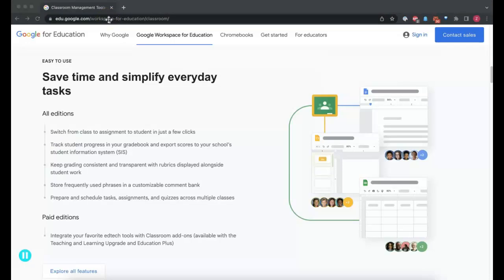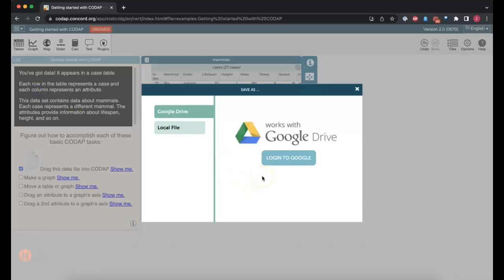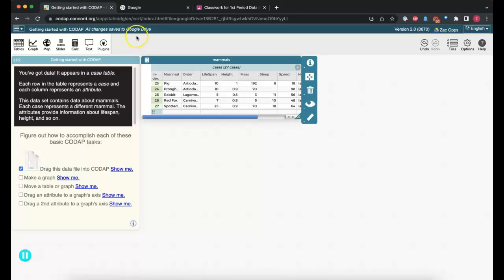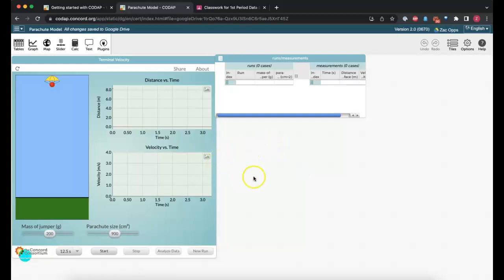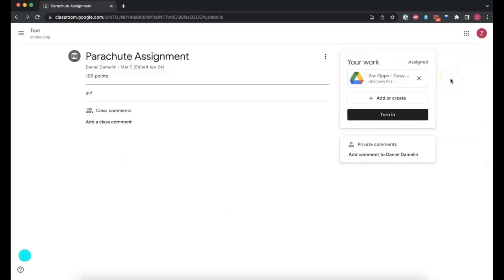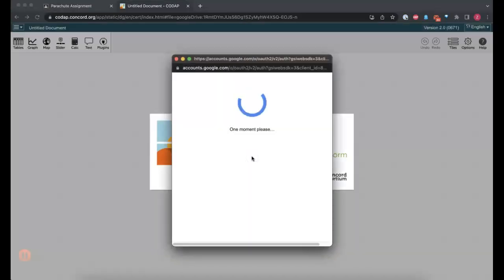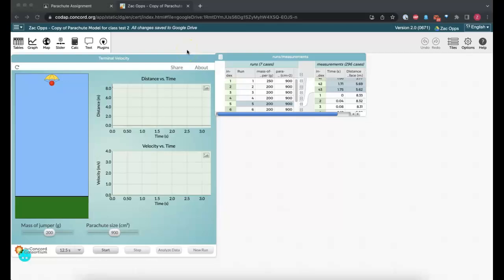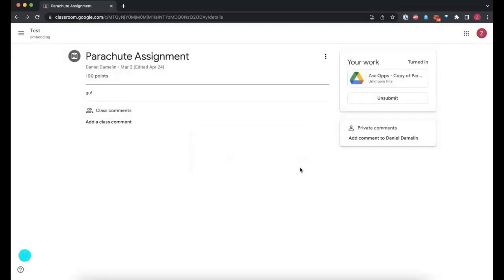CODAP and Google Classroom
Learn how to assign CODAP documents in Google Classroom and to have students work on their own copies of the document as part of an assignment.